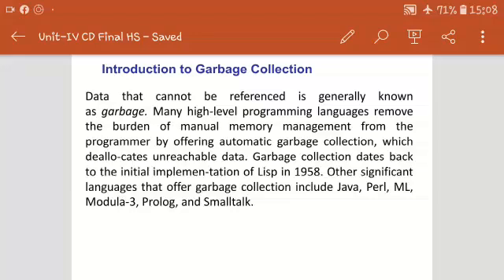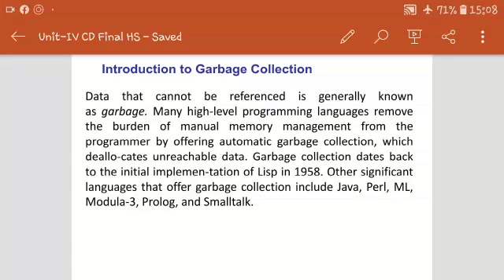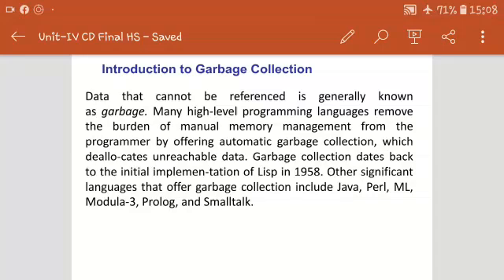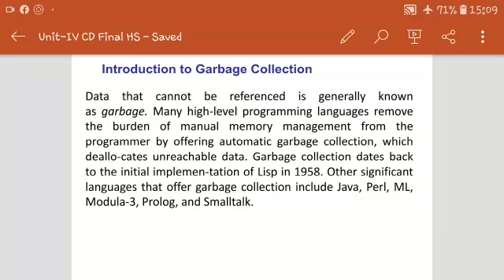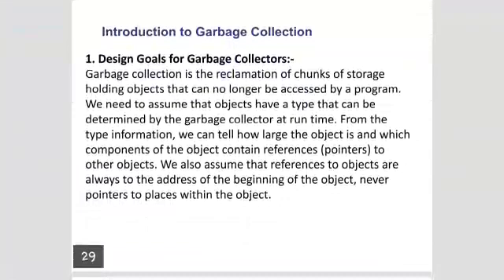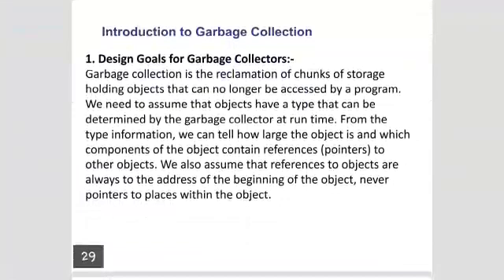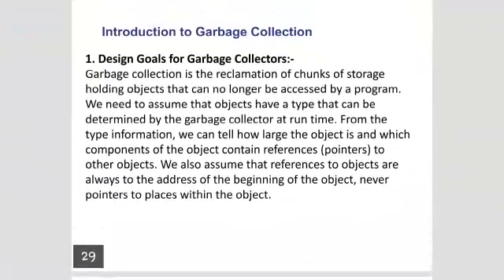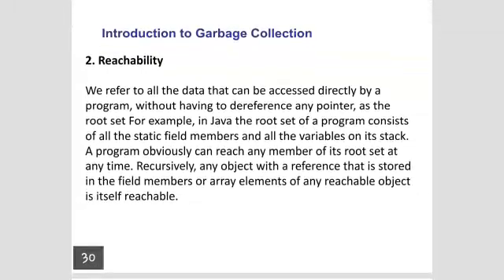CD- Compiler Design-BE CSE-IT- Design goals for garbage collectors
Design goals for garbage collectors